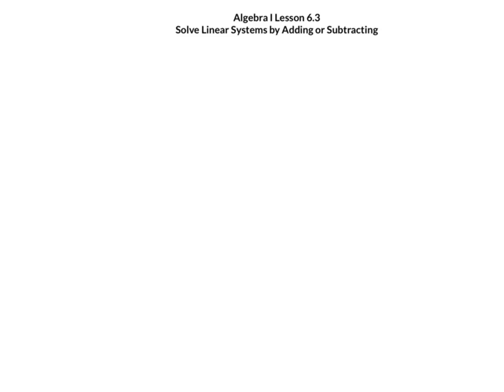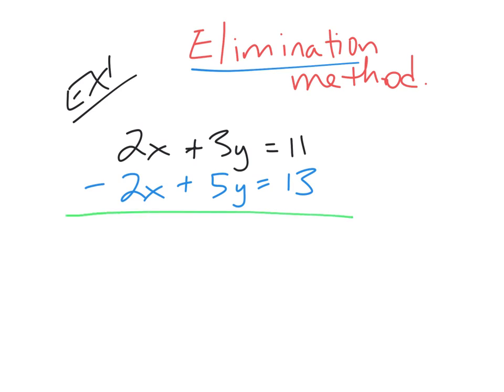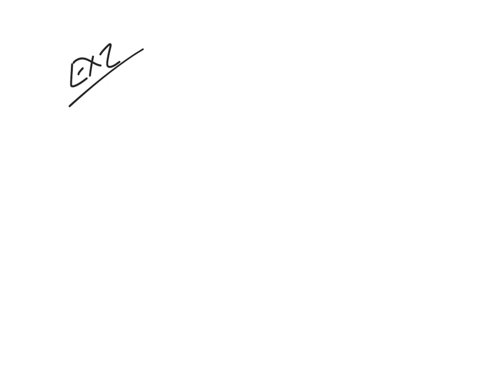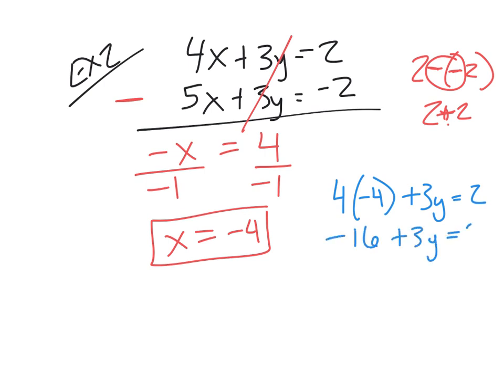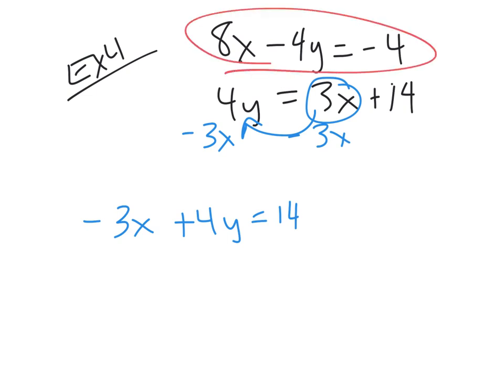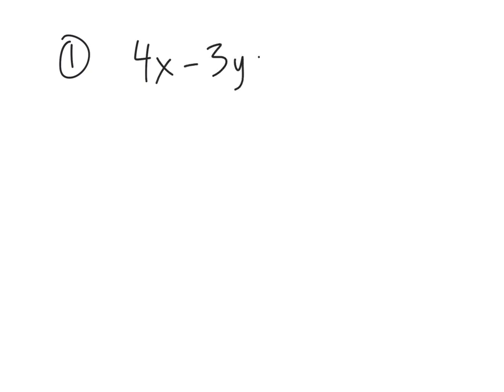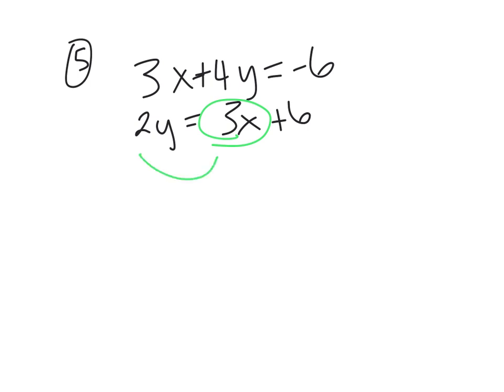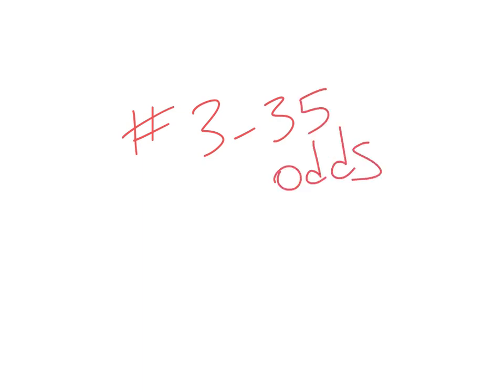Algebra L6.3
Solve Linear Systems by Elimination